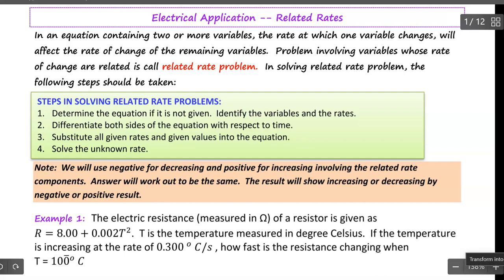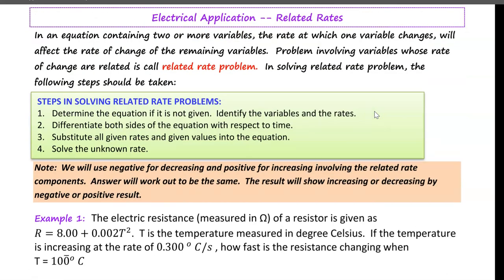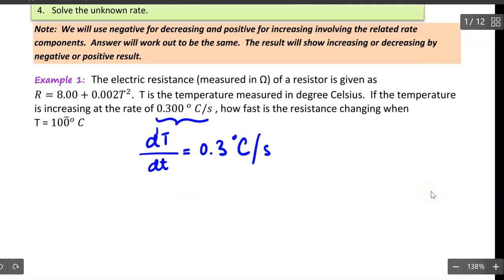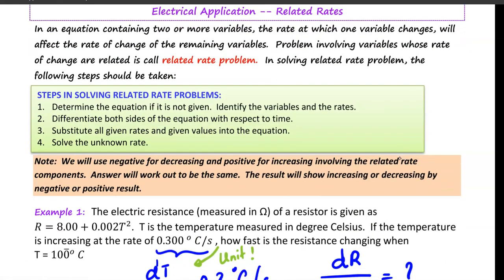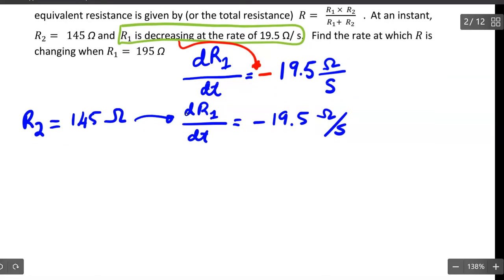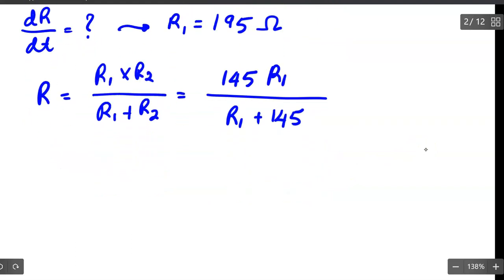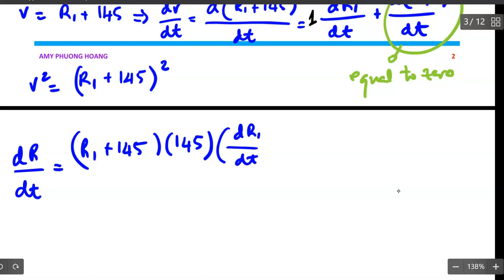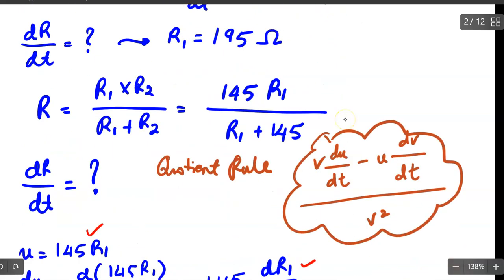Related Rates, Rate of Change of Resistor, Temperature vs Resistance_Calculus-Simple Approach!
In this video, you will learn to solve related problems involving electrical/electronic applications.